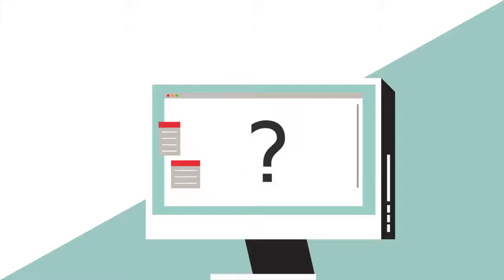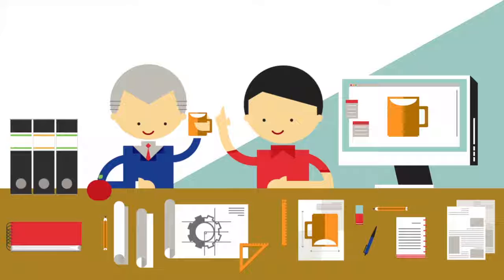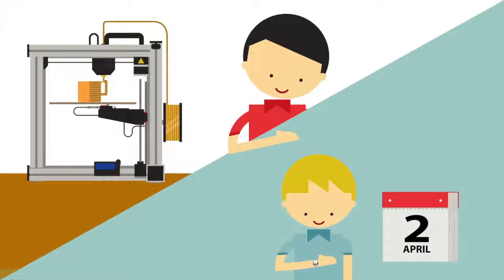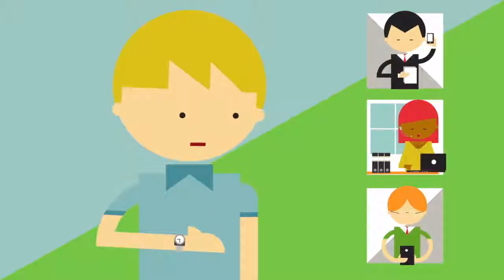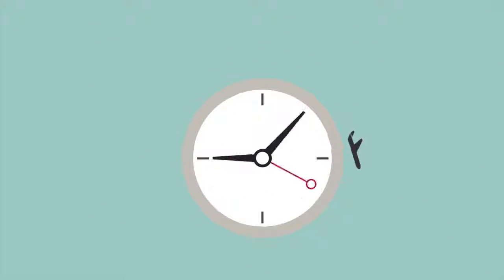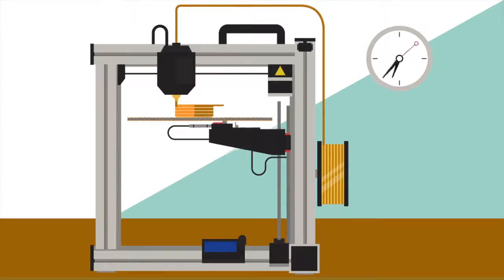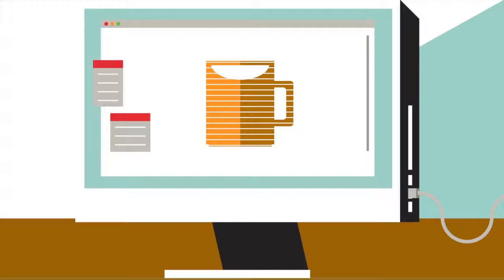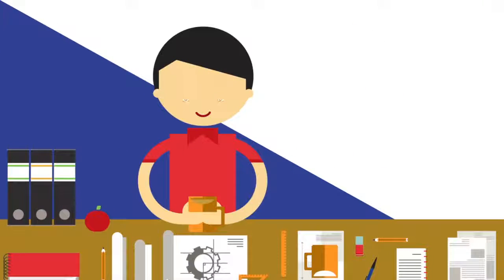Benefits of 3d printing for your business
Additive Manufacturing Technologies Ltd. (AMTech) is a multi-brand re-seller of desktop & professional 3D Printers and Additive Manufacturing Equipment.
We are passionate about 3D Printing and the value it brings not only to designers, innovators, researchers and professionals in all sectors; but also to enthusiastic hobbyists and makers.

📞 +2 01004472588